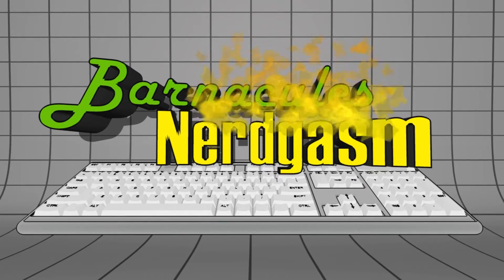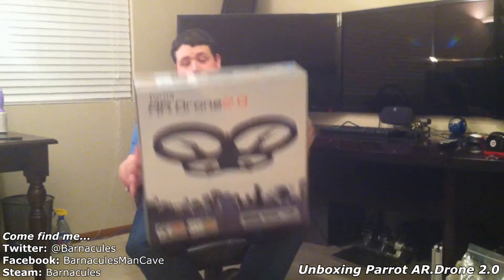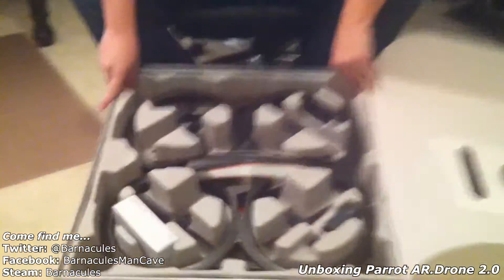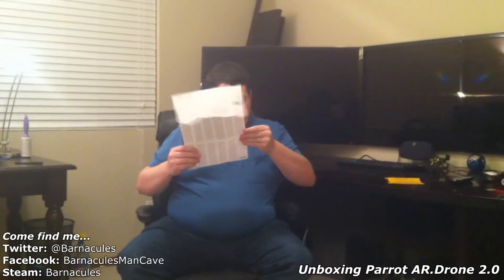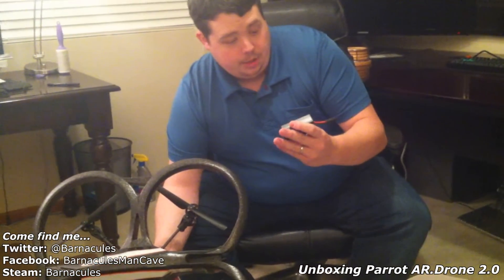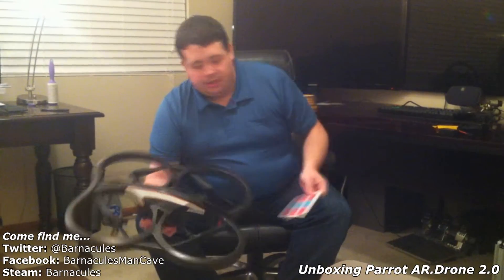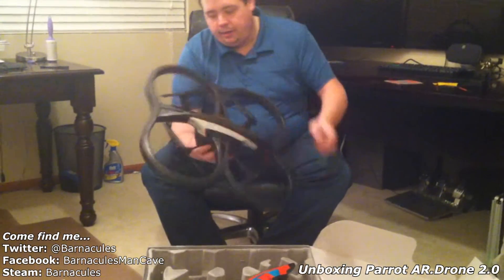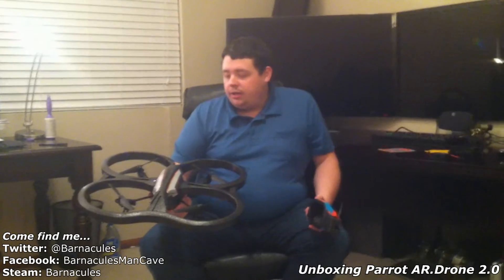Unboxing Parrot AR.Drone 2.0 Sensefly UAV Quadricoptor w/ HD Camera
Did you know I've made over 800+ other videos on YouTube? 🍿 My friend Greg got me this Parrot AR.Drone 2.0 for my Birthday present and I couldn't be happier. This is the ultimate nerd gadget since it is controlled with an iPhone, iPad or Android device and is very easy to fly. It can take video from its high definition 720p camera on the front or from a lower resolution camera on the bottom. I will do a follow-up video showing how it flies and give some sample video soon, look in the video responses for that video soon.

Dear publishers & developers,
In January 2010, we unveiled the Parrot AR.DRONE, the first ever flying Unmanned aerial vehicle (UAV) with Augmented Reality.

Even better, AR.Drone is ready for a multiplayer experience: "AR.FlyingAce" video game App will allow 2 AR.DRONE to compete for air supremacy, with virtual lasers and missiles!

A DRONE HELICOPTER EVEN A CHILD CAN PILOT!

For the first time an affordable helicopter will come with stabilized fly model, making it so easy to pilot even a child can control it.

Thanks to its Microelectromechanical systems (MEMS), Digital Signal Processor (DSP), Inertial measurement unit (IMU) and sensors, the Parrot AR.DRONE turns complex fly patterns into an easy-to-pilot system.

Children will pilot AR.DRONE instinctively, using the iPhone, without any learning curve. This allows for an incredible fly experience and acrobatics.

 AN OPPORTUNITY FOR VIDEO GAMES PUBLISHERS & DEVELOPERS

By registering on Ardrone.org, you will be able to download the Software Development Kit and start developing great and innovative video games.

Thanks to the Open Game API we provide, your projects will change the way video games are played, both indoor and outdoor.

And remember, you will keep 100% of the revenue sales of your AR.DRONE compatible applications!

A GAME CHANGER FOR THE WAY VIDEO GAMES ARE PLAYED INDOOR & OUTDOOR

While the iPhone will display the HUD, controls, animations and sounds, the Parrot AR.DRONE will fly around you. Stop moving your iPhone and the AR.DRONE will stay put, steady, balancing its engines to fly as well as a dragonfly.

The AR.DRONE can play solo games with Augmented Reality, relying on 2D or 3D gametags in the real world to create virtual tracks or display virtual ennemies.

Henri SEYDOUX, CEO of Parrot This show is an independent production of Jerry Berg (aka Barnacules). Opinions are my own and do not necessarily reflect the opinions of my employer, friends, or any companies mentioned in the show.

18Su2PV63BabMZWwYEhgXC8obK1XBVveCp